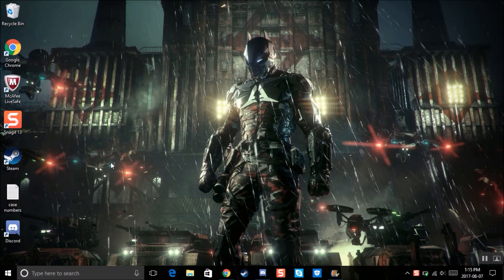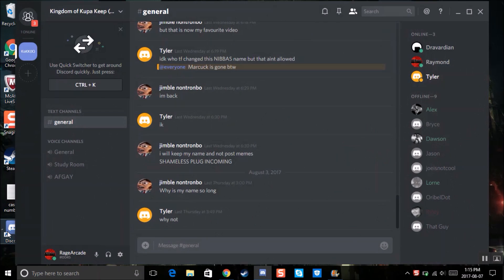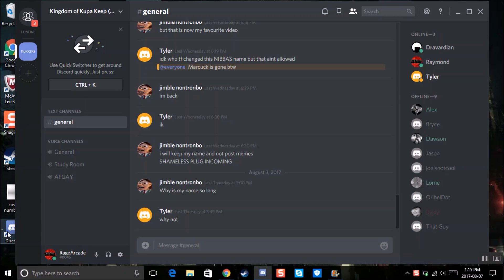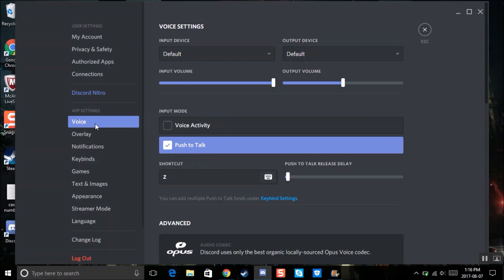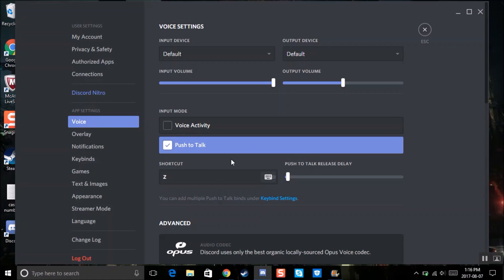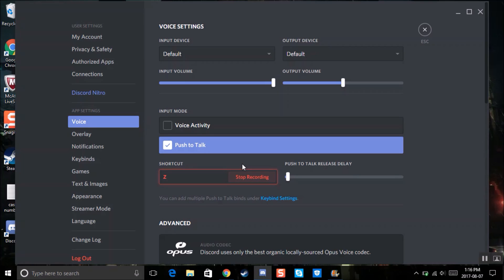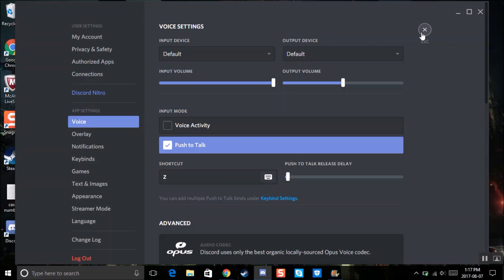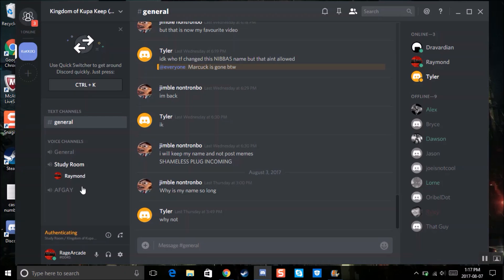How to Enable Push to Talk on Discord (and Use it) 2017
Hi I am back with another quick tutorial on how to use this feature called Push to Talk on Discord! Very useful feature to use to chat with others.